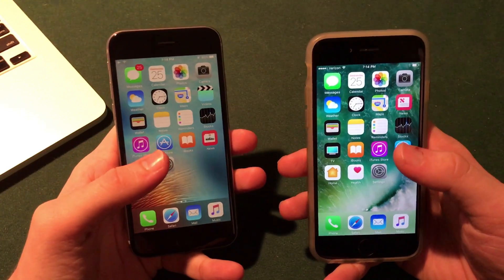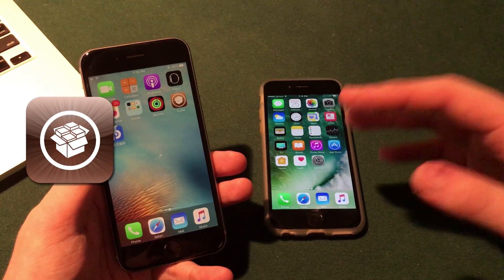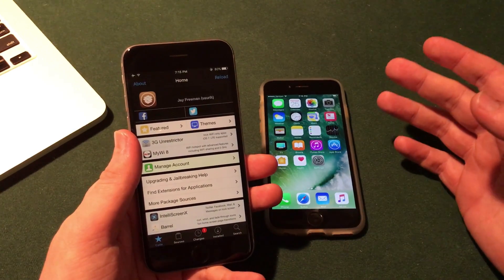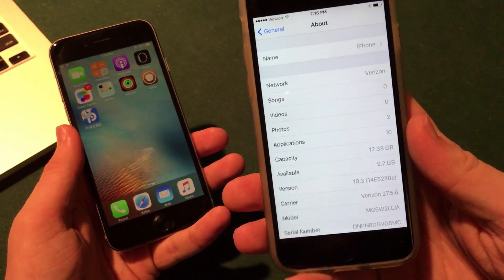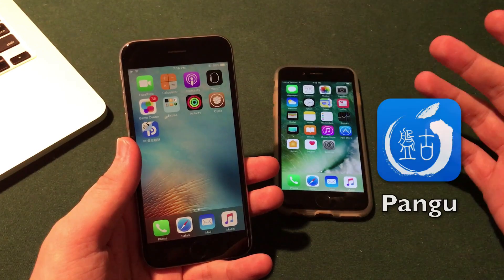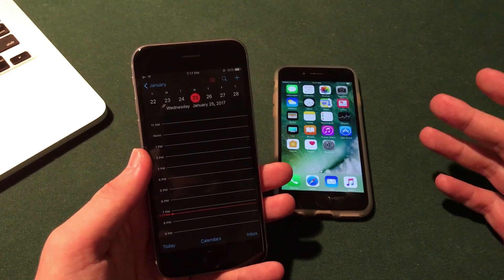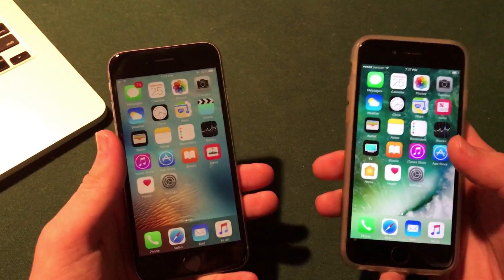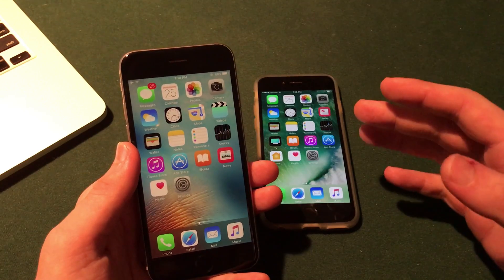iOS 10.2 Jailbreak Source Code Released: Jailbreak Update!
Luca Todesco has released the iOS 10.2 Jailbreak source code to the public, available today. This is my jailbreak update covering the source code, the iOS 10.2 jailbreak release date, and what we can expect going forward.